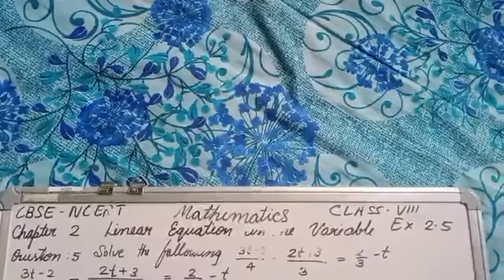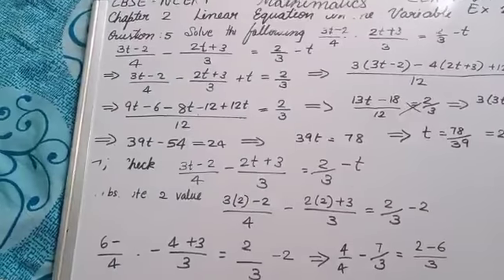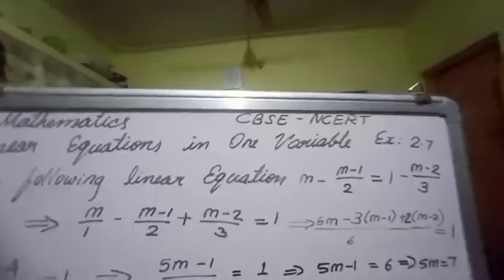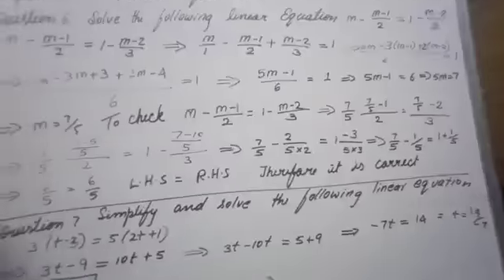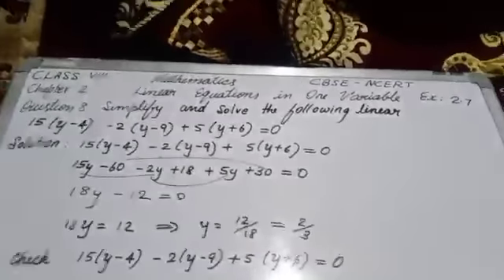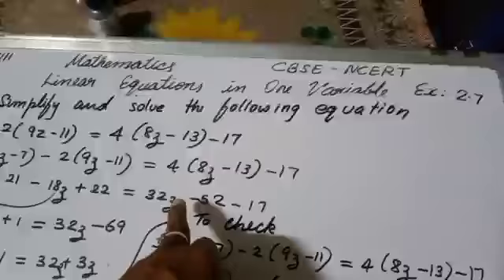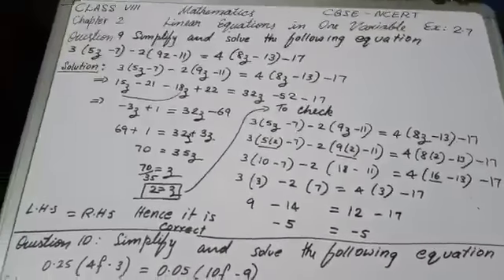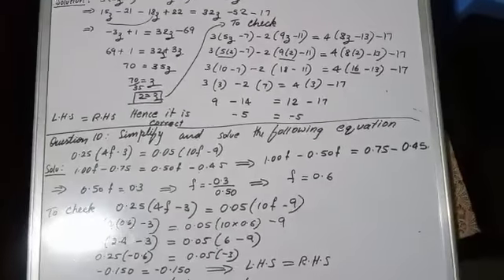July 31, 2021